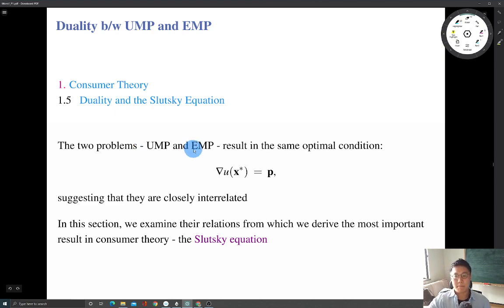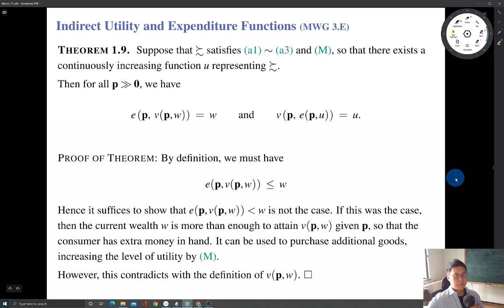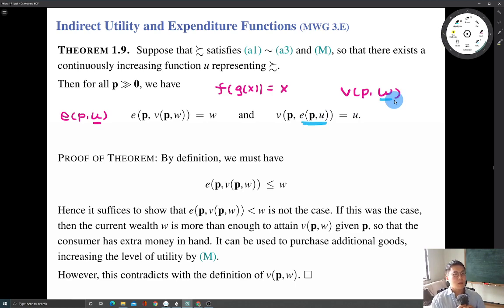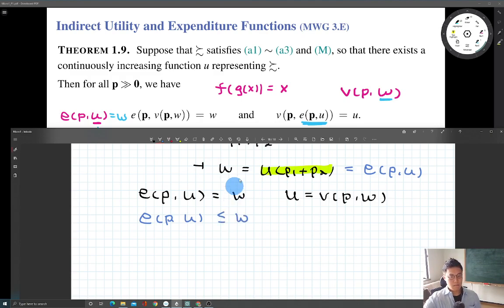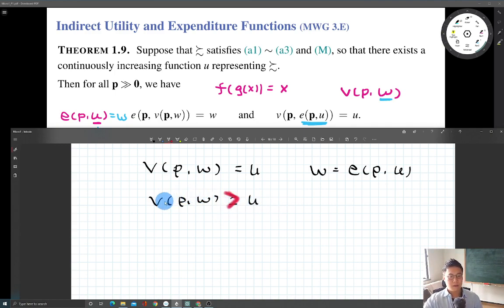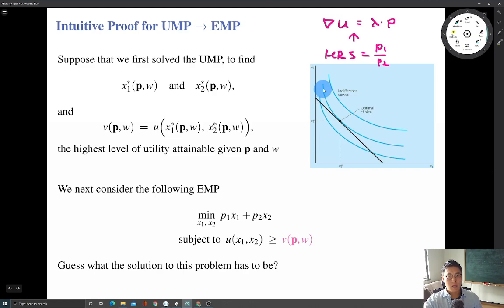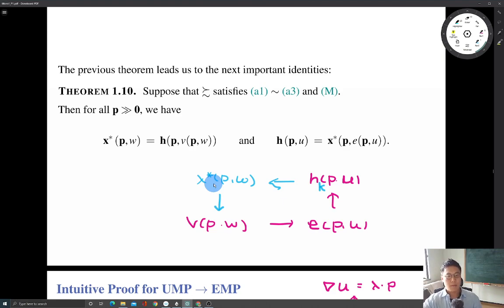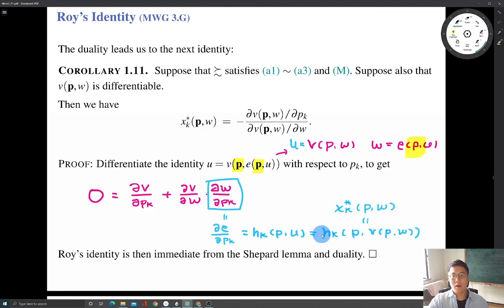Microeconomics I - Week 3-1: Duality and Roy's Identity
This is a lecture video for the graduate course "Microeconomics I" at Yonsei university fall semester 2021. In this video, we examine the relationship between the two demand functions - Walrasian and Hicksian and the relationship between the two value functions - indirect utility and expenditure, which is known as the duality. From the duality, we derive Roy's identity.